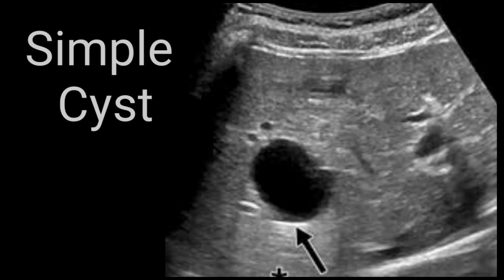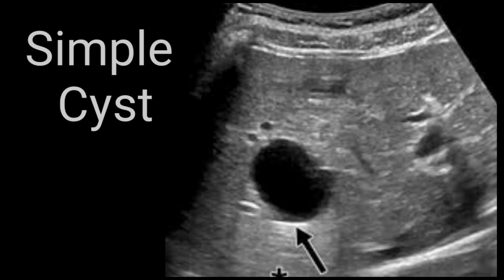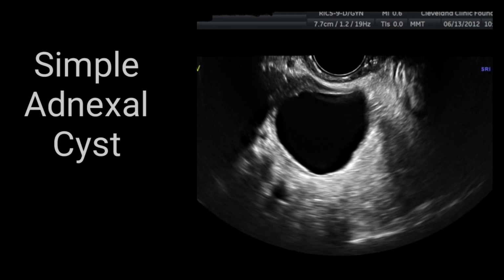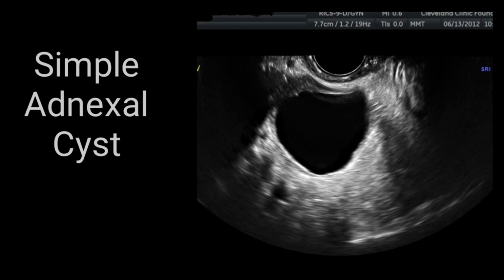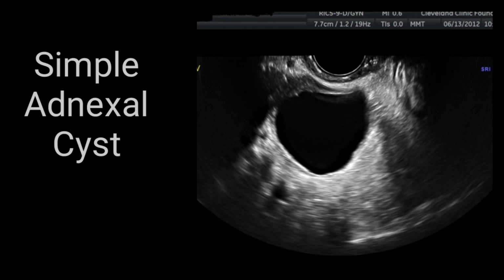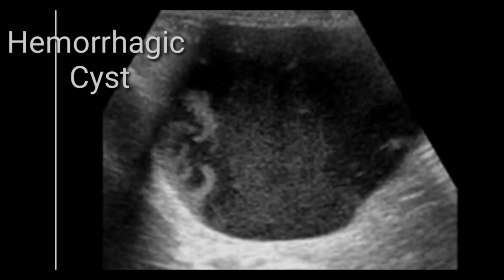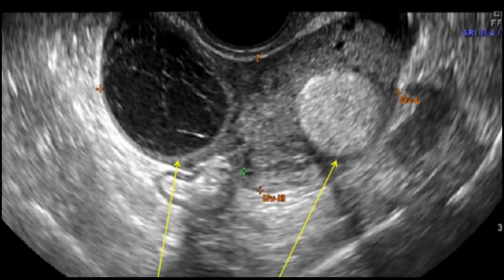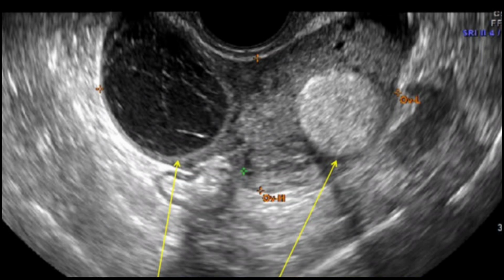Follow up scan for liver and adnexal cysts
How and when  to do follow up scan for liver and adnexal cysts on ultrasound